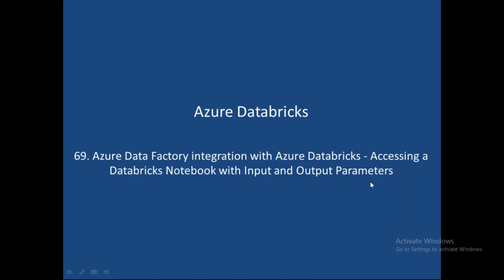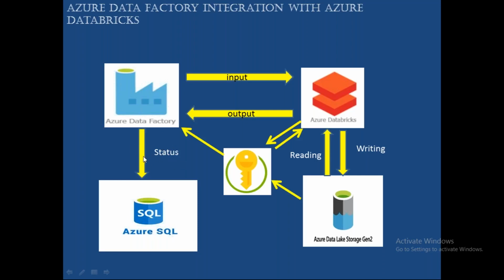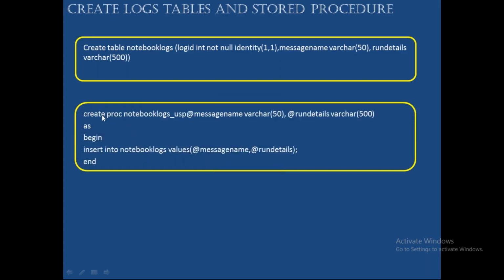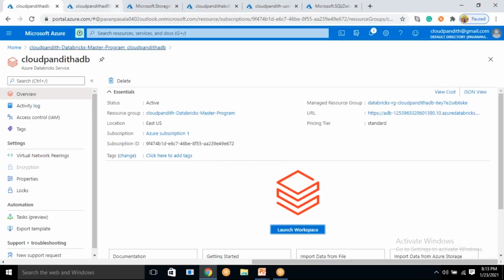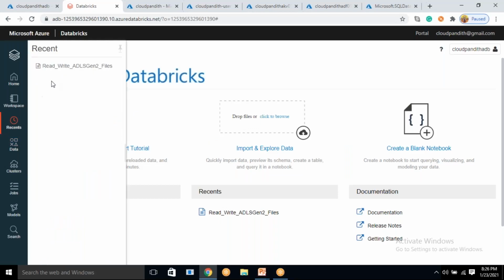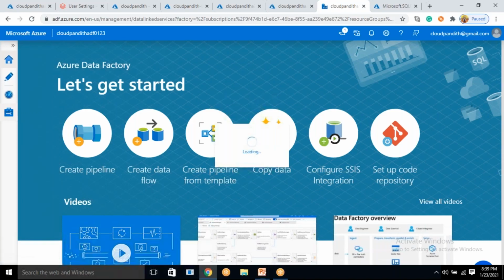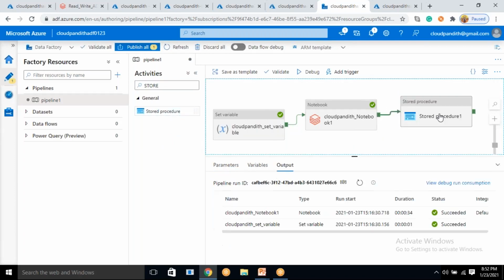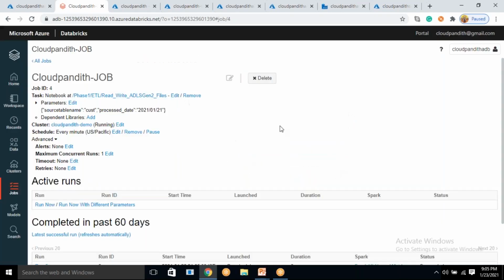69.Azure Data Factory Integration with Azure Databricks